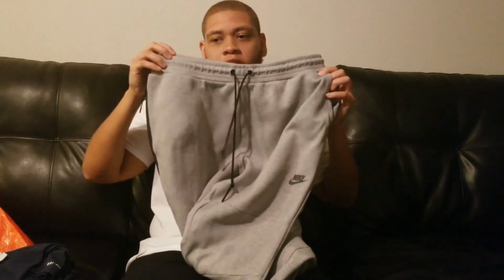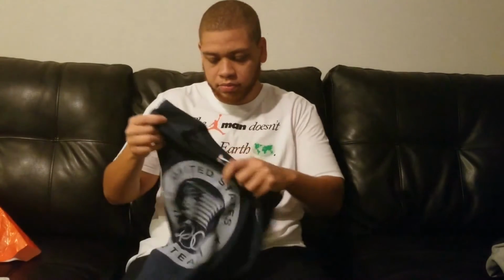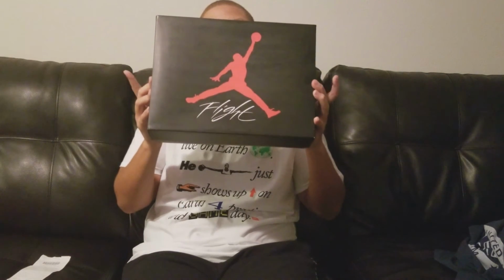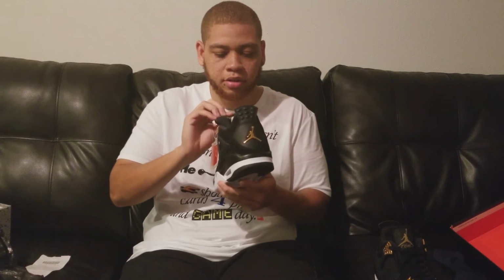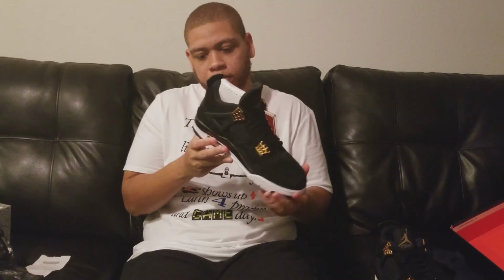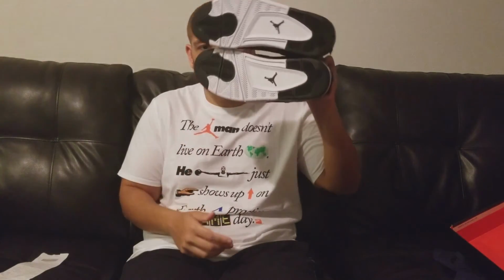FIRE PICKUPS!!! NIKE OUTLET STEALS!!!!!!